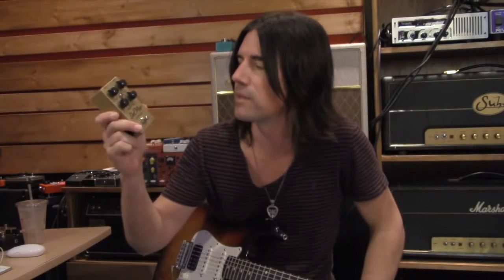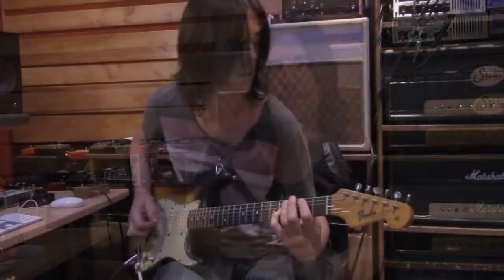Celestion A type speaker, demo by Pete Thorn